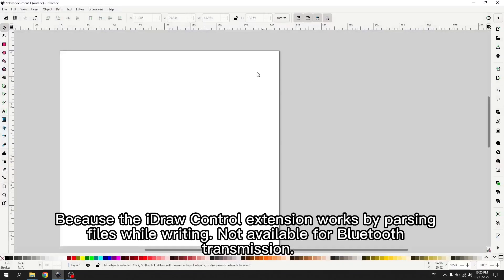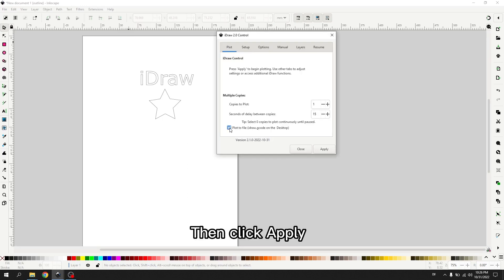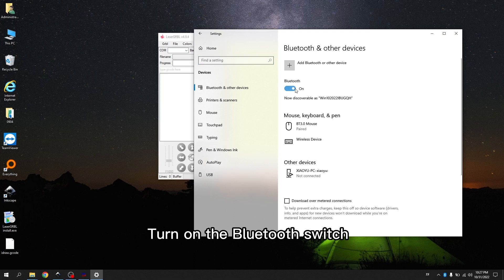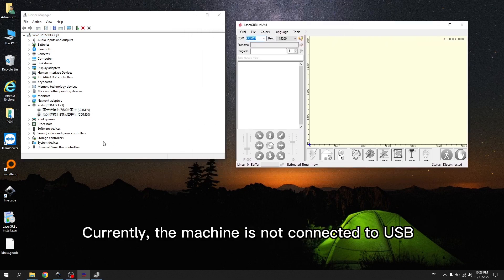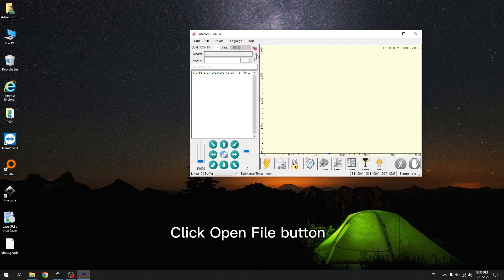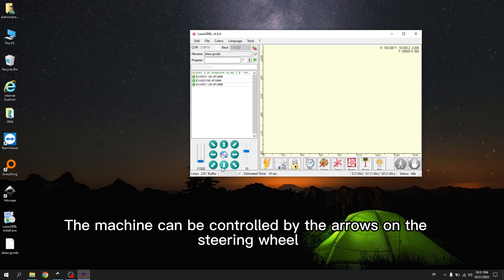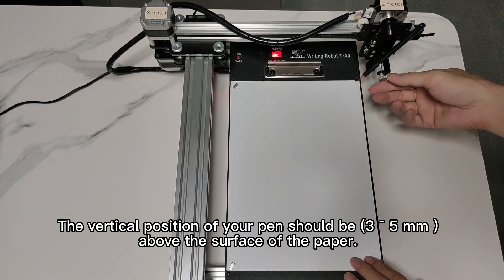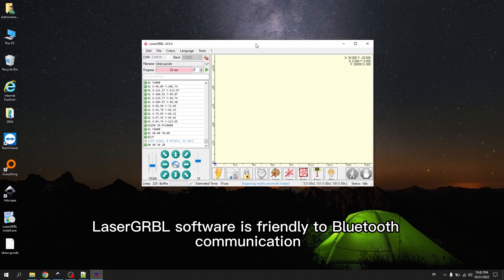How to Control UUNA TEK 2.0/H Pen Plotter Wirelessly with Bluetooth?